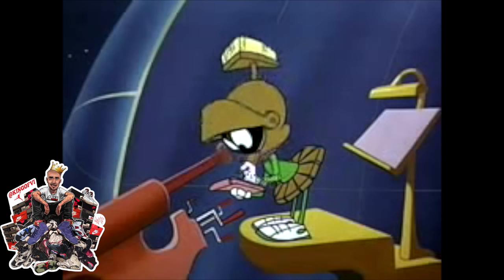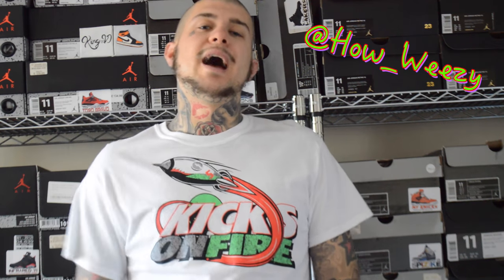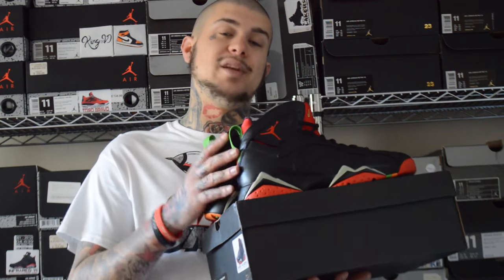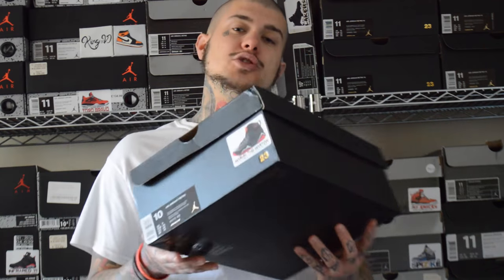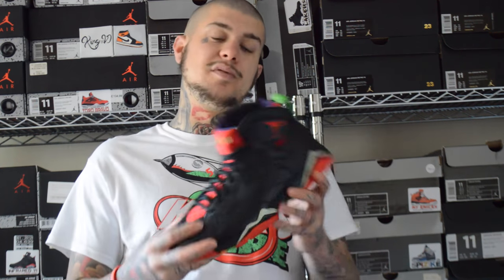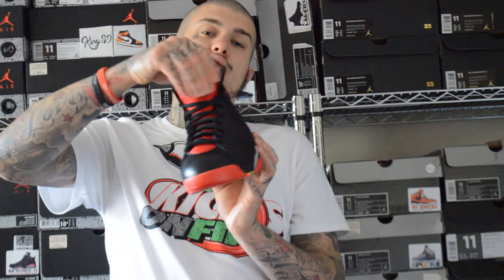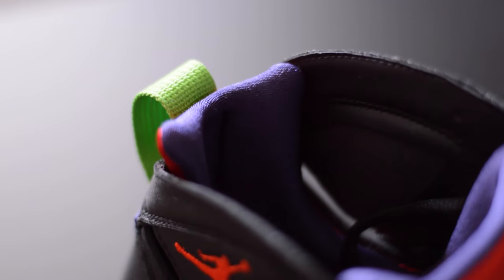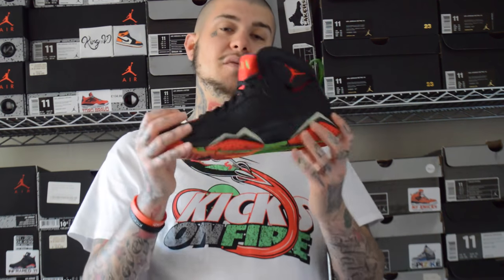Requested By A Viewier!!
Yo! Whats Good SneakerFam!!

Today I’m showing you a Review on the Air Jordan 7 ‘Marvin The Martian’
One of my Viewers asked for this especially, So here it is bro!

@How_Weezy, Go give him a Follow! :)

Its also the 20th Anniversary of Space Jam which is really cool & I look forward to what Jordan Brand bring to us closing 2016 :D

Im also looking at trying to hit 3K by Xmas! Hope i can succeed :D

Peace
KingOfVI